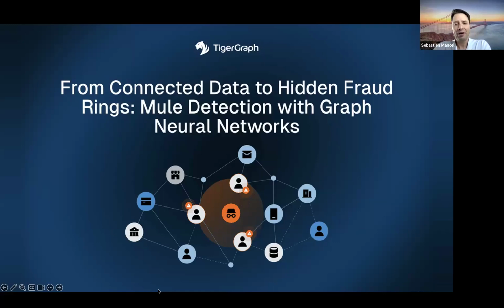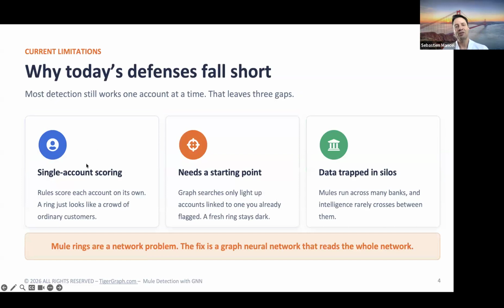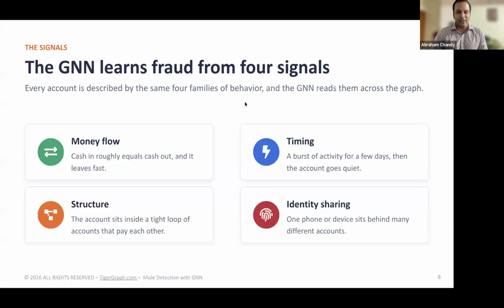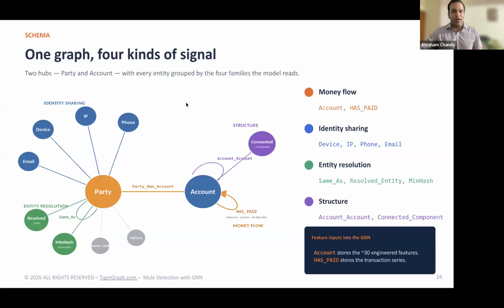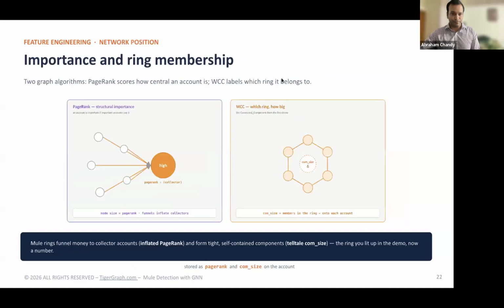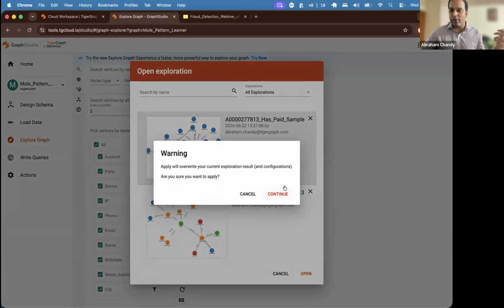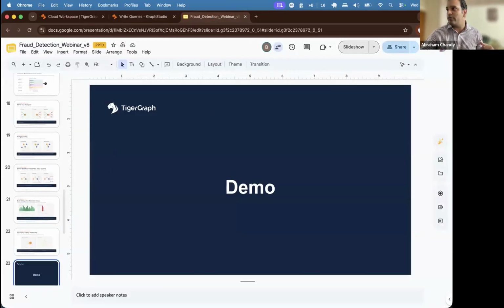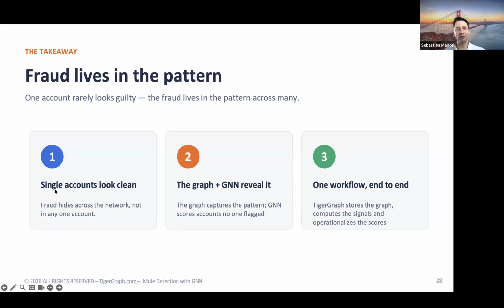From Connected Data to Hidden Fraud Rings Mule Detection with Graph Neural Networks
Banks know about the mule accounts they have already found. The real challenge is finding the ones they haven't.

Most fraud detection systems rely on rules, alerts, and connections to previously identified fraudsters. As a result, they are optimized to find fraud that looks familiar. But hidden mule accounts rarely announce themselves.

They may have never been linked to a known fraudster, device, IP address, or fraud ring. Yet they continue moving money through the financial system every day.

In this webinar recording, you will see how Graph Neural Networks (GNNs) help uncover previously unknown fraud by learning the behavioral and structural patterns that distinguish mule accounts from legitimate customers.

You will learn how to:
• Move beyond rules and known fraud connections
• Detect likely mule accounts hidden in large transaction networks
• Surface suspicious patterns traditional approaches miss
• Prioritize the highest risk accounts for investigation
• Improve fraud detection efficiency and effectiveness

The fraud you know about is important. The fraud you haven't discovered yet is where the biggest risk lives.